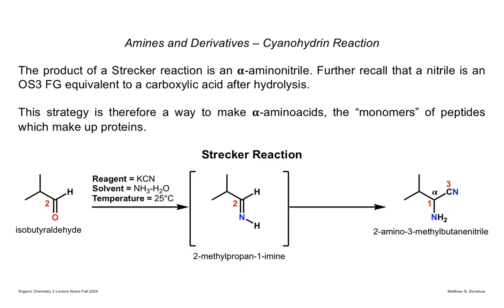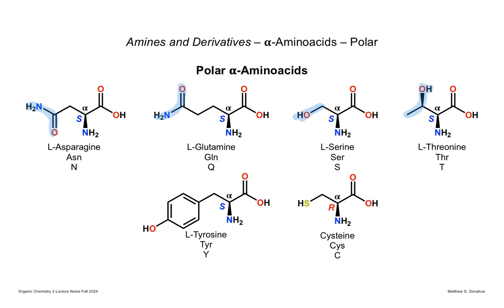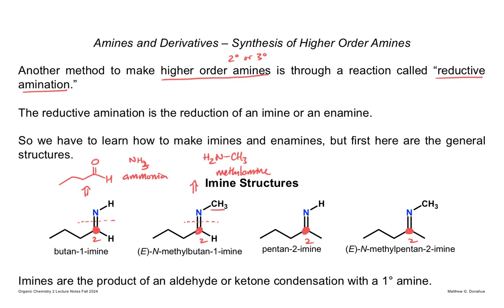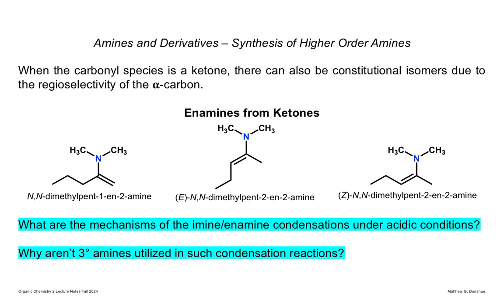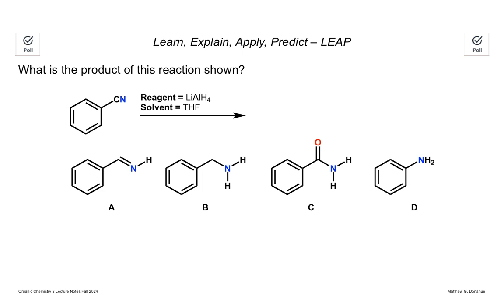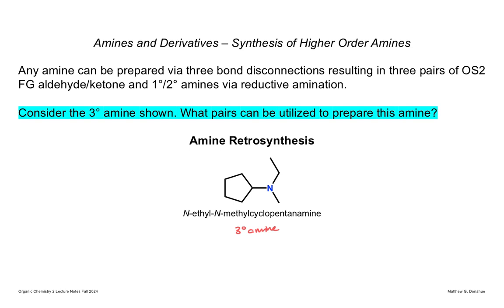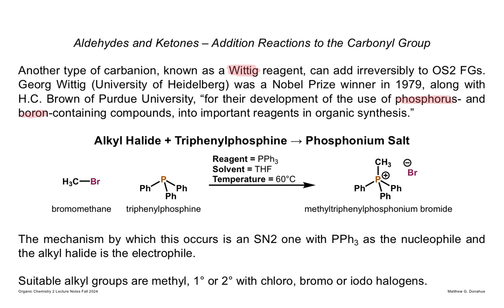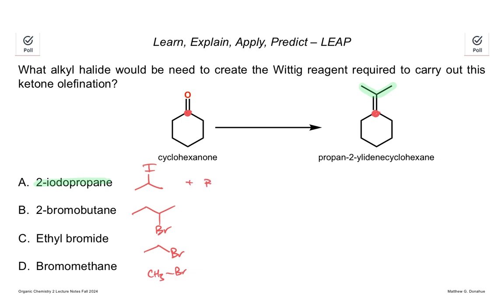2024 256F M3L2 20241014